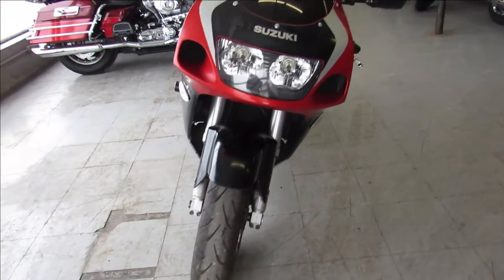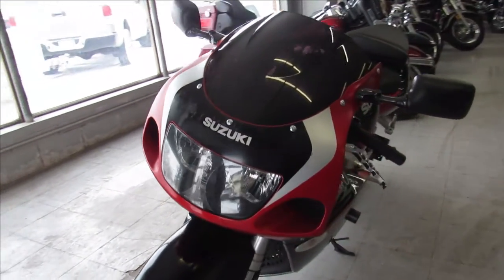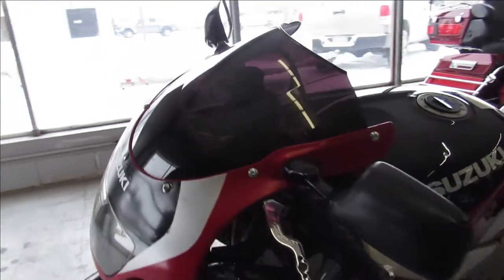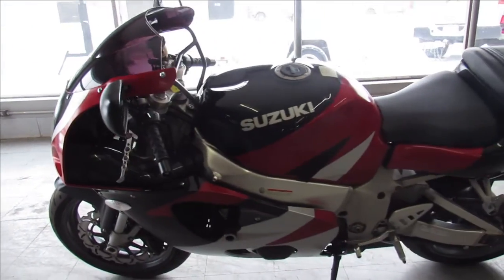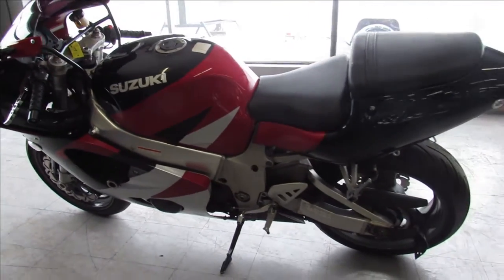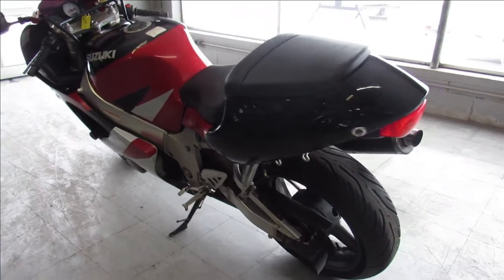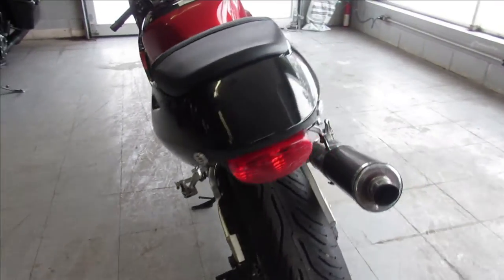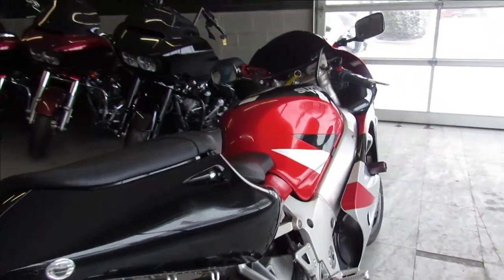1998 SUZUKI GSX R750 U5510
USED SUZUKI GSXR750 FOR SALE WITH FENDER ELIMINATOR KIT, FLUSHMOUNT FRONT TURN SIGNALS, FRAME SLIDERS AND BLACKOUT WINDSCREEN. GREAT BIKE FOR THE MONEY!